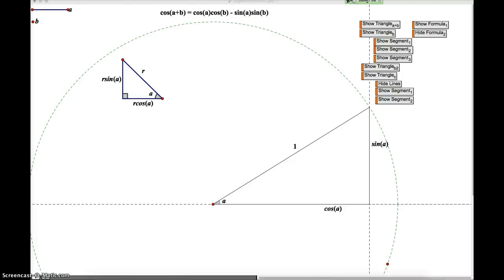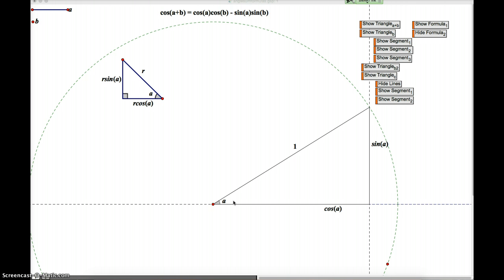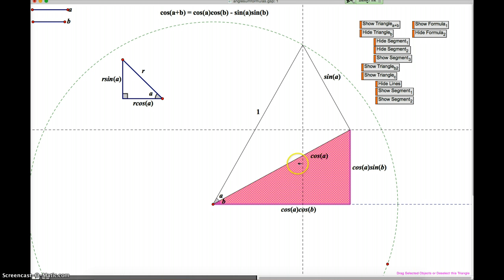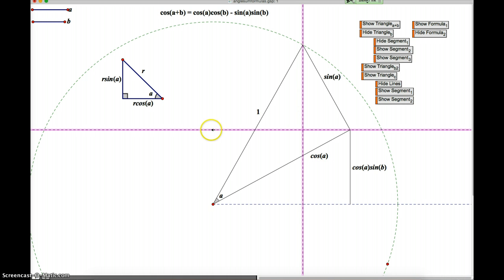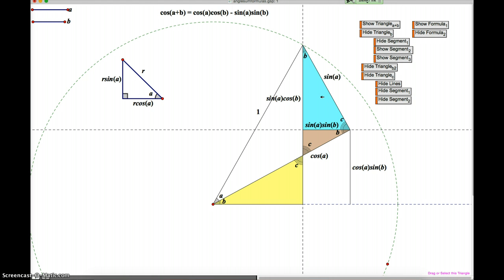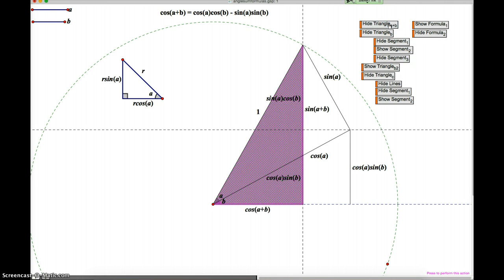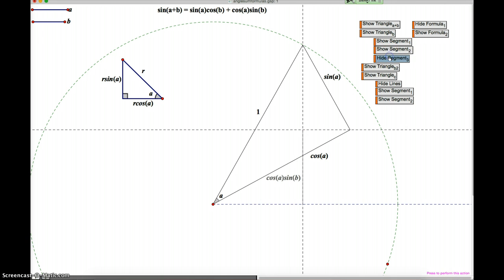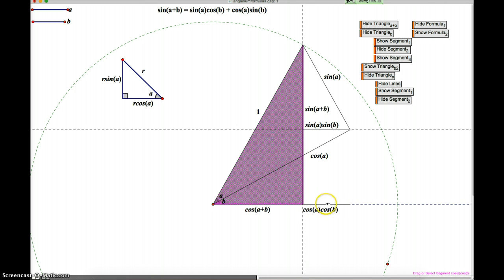Sine and Cosine Angle Sum Formula Proofs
A short visual proof of the angle sum formulas for sine and cosine utilizing GSP.